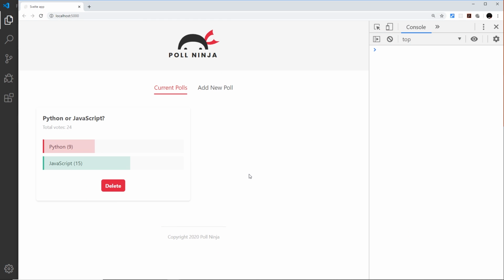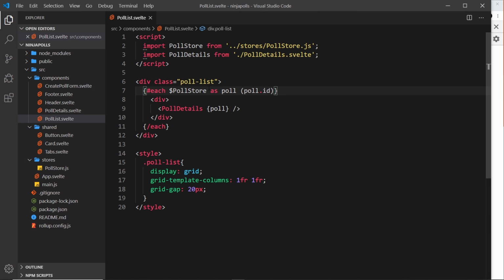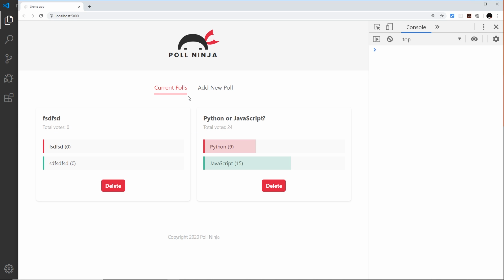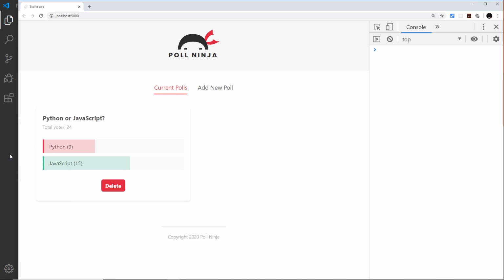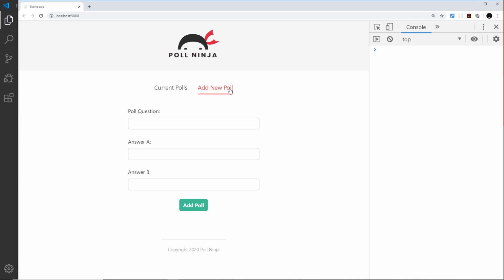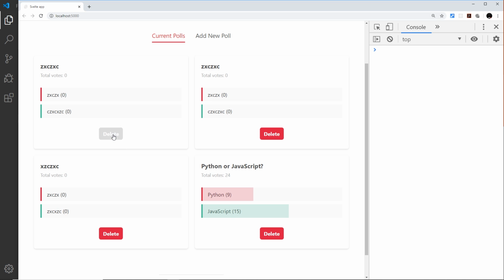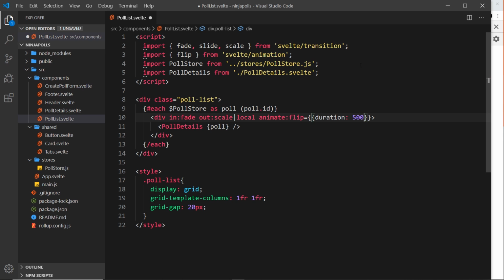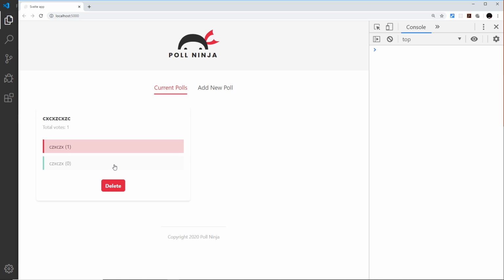Svelte Tutorial for Beginners #33 - Transition Basics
Hey gang, in this Svelte tutorial we'll look at the basics of transitions to add some nice, smooth animation effects for elements entering and exiting the DOM.